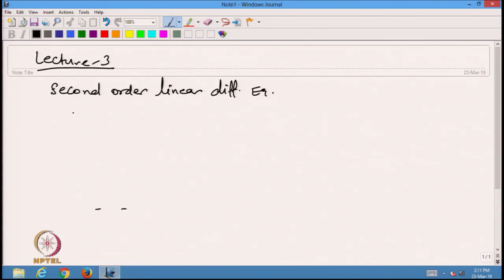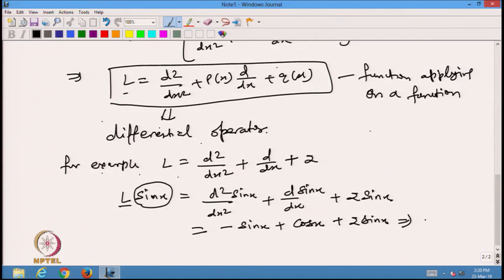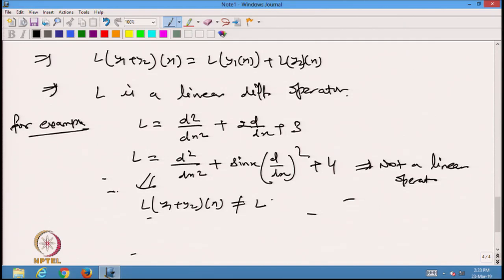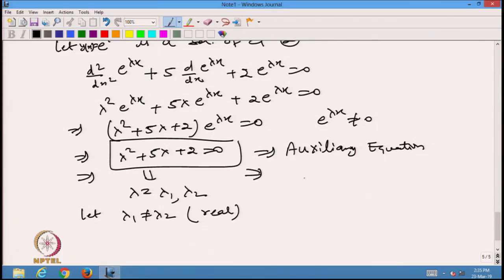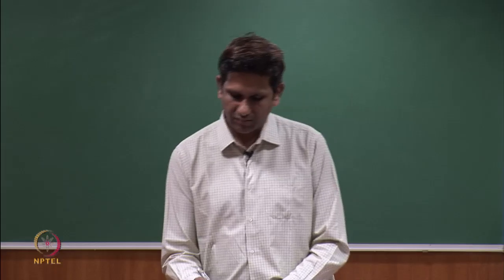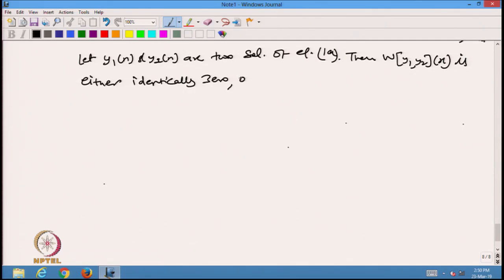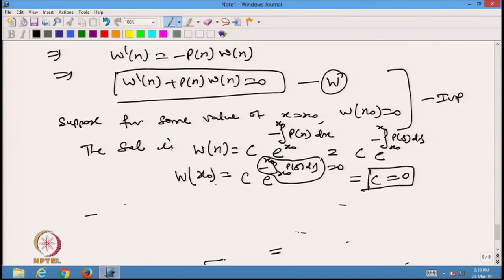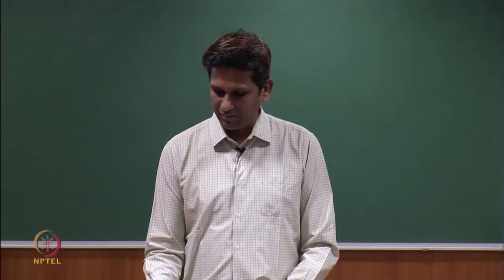Introduction to Second Order Linear Differential Equations